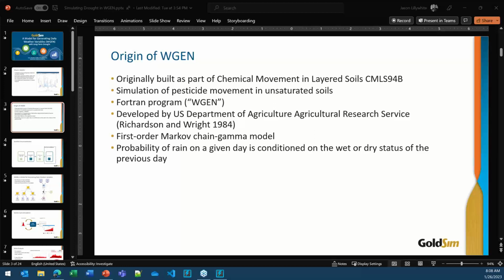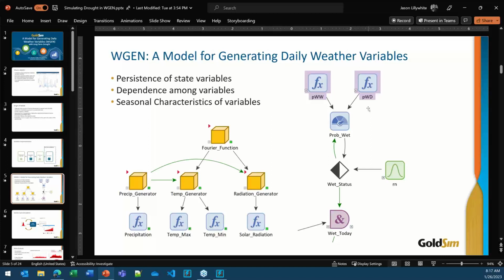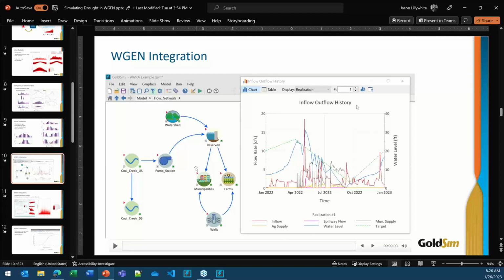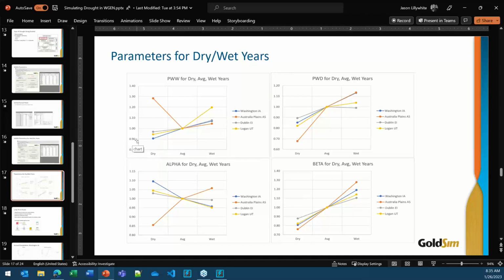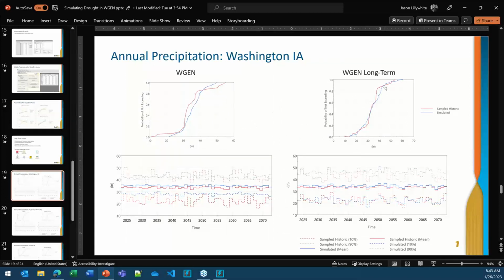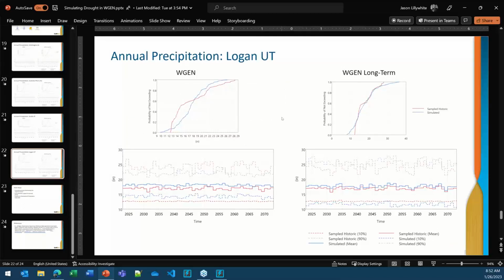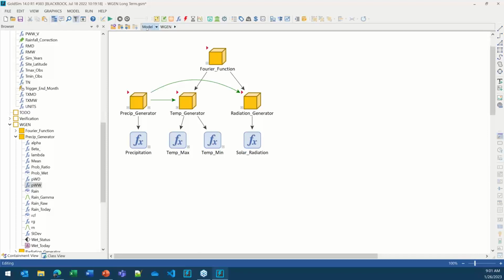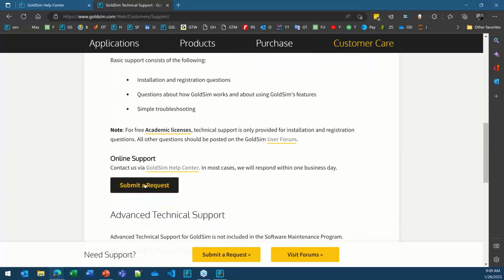Modeling Long Term Droughts using a Stochastic Daily Precipitation Simulator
The Model for Generating Daily Weather Variables (WGEN) produces synthetic daily weather data with the same statistical characteristics as measured weather at a location. The model accounts for seasonal characteristics and interdependence of variables.  It is a reliable and simple solution for those that need to incorporate daily climate time series data for models sensitive to climate. This model was re-built in the GoldSim modeling framework to leverage its built-in Monte Carlo functionality. One of its limitations is how it deals with long-term (more than 1 year) variability. Even though the model accounts for persistence of variables, it doesn't account for long-term differences like a drought that lasts for multiple years. In this webinar, I will present a new version of the GoldSim WGEN model, showing how to incorporate annual fluctuations, which are a reflection of the long-term climate state (dry vs wet).